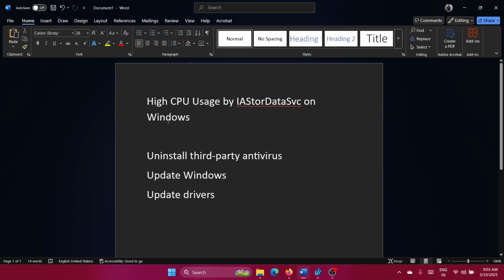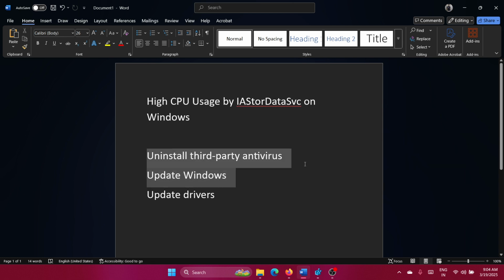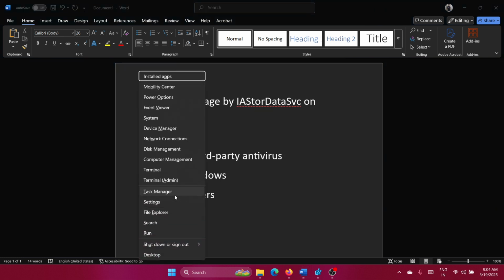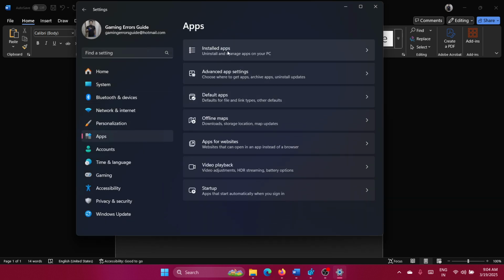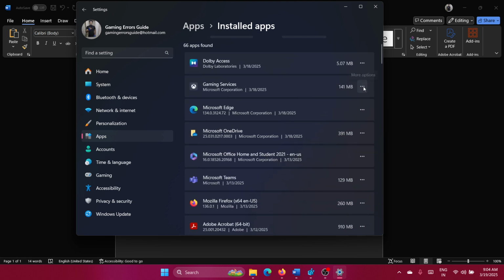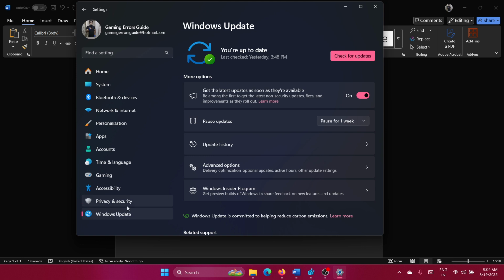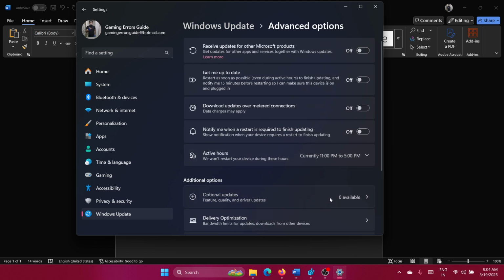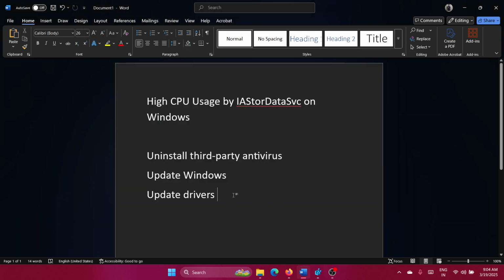How to Fix High CPU Usage by IAStorDataSvc on Windows 11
Video Title: How to Fix High CPU Usage by IAStorDataSvc on Windows 11

If you wish to fix High CPU Usage by IAStorDataSvc on Windows 11, then please watch this video.